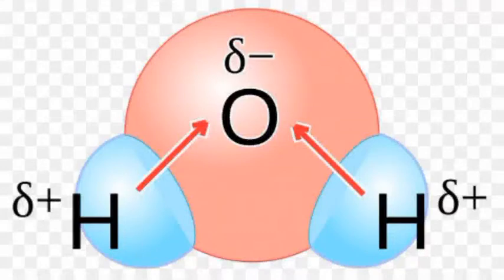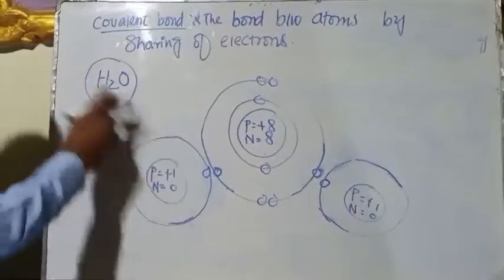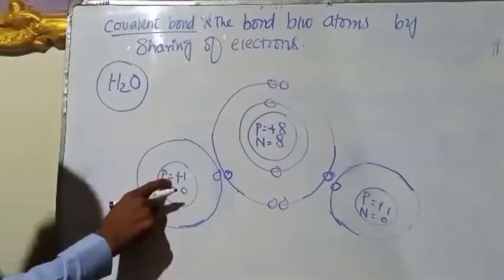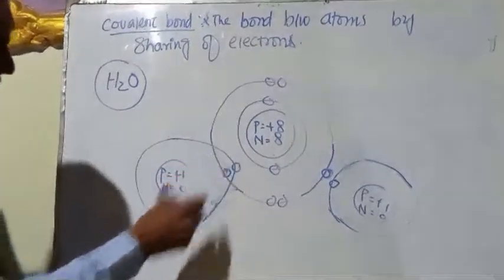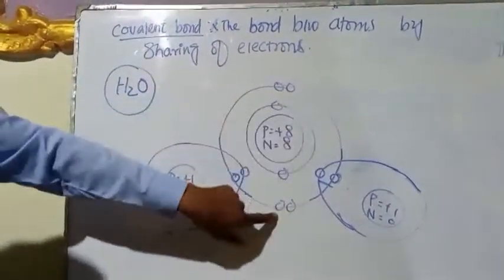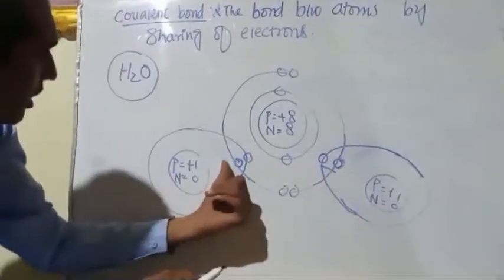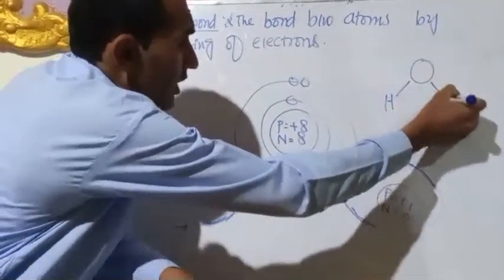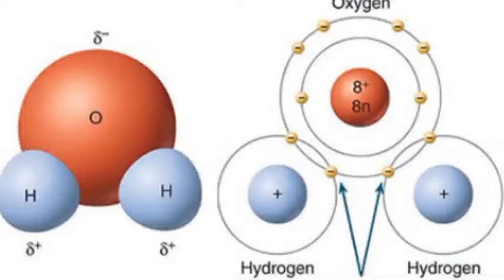Covalent Bond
Covalent Bond between hydrogen and oxygen
To form water.